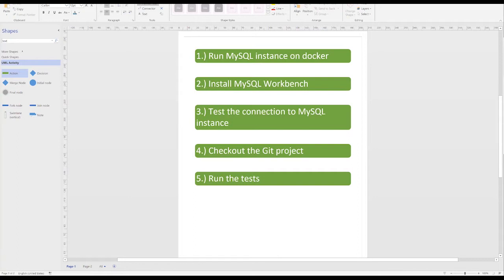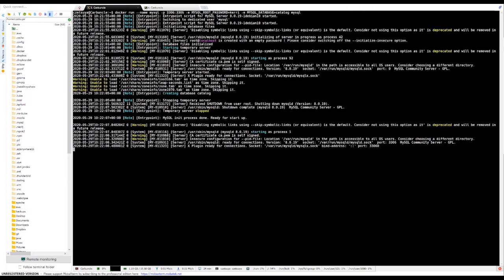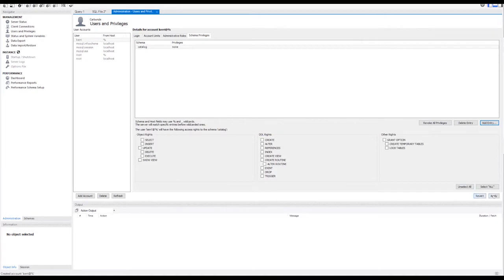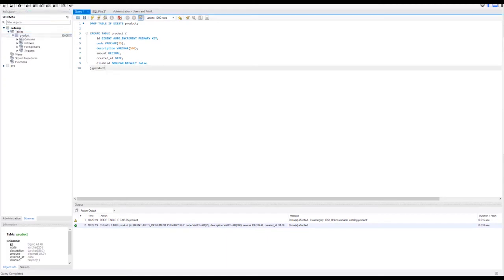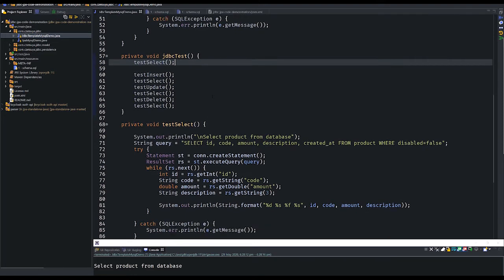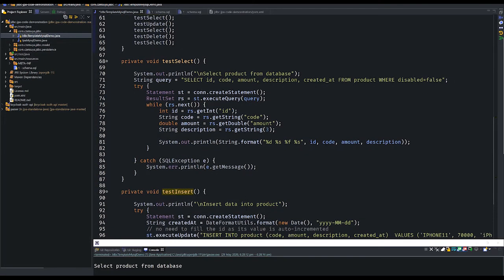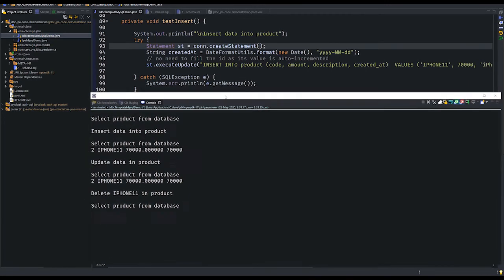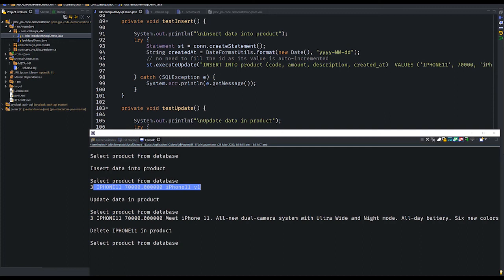Connect to a MySQL Docker Instance using JDBC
In this video, I will share how to run a MySQL database instance on docker and connect a Java application using JDBC.

-- Paid Gig --

--- Channel Support ---

Topics included in my videos and blogs are:
 - Software Engineering
 - Databases
 - DevOps